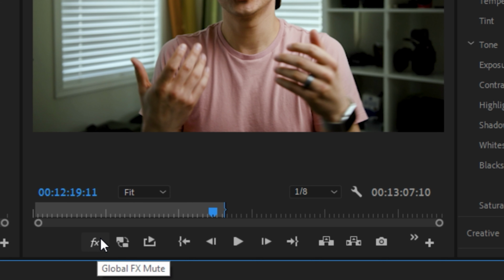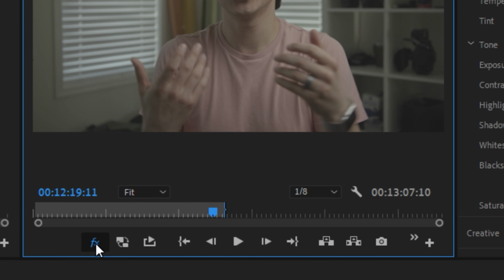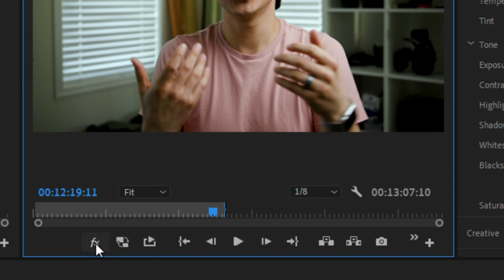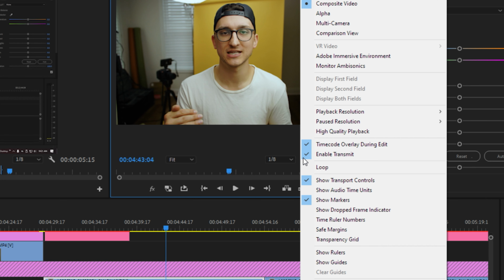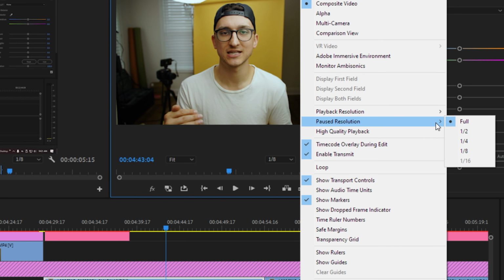How to Edit YouTube Videos FASTER (10 Quick Tips!)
Today I'm sharing 10 quick tips that will help speed up your editing when working with A-Roll footage!